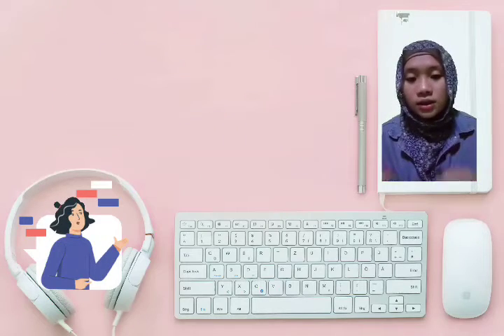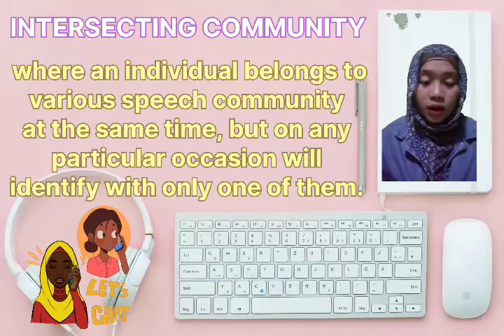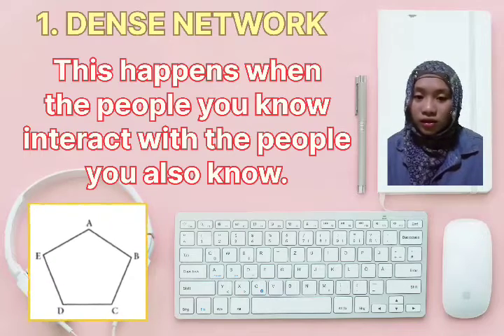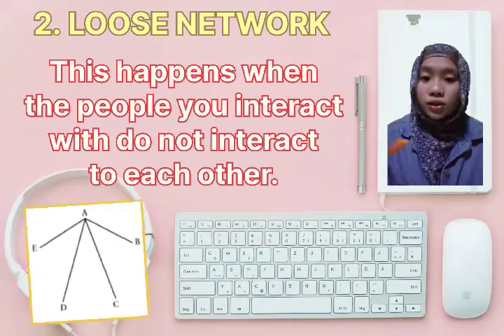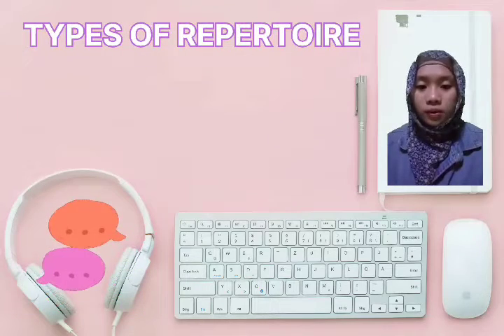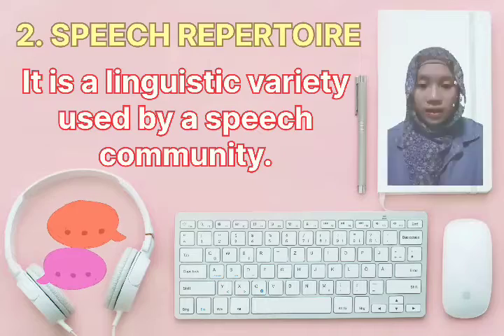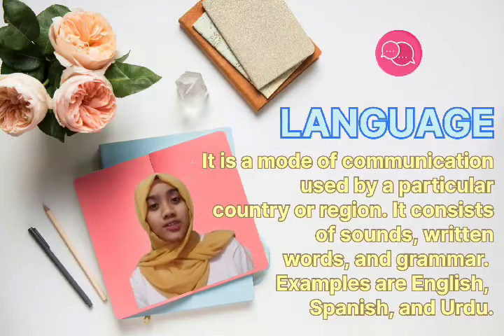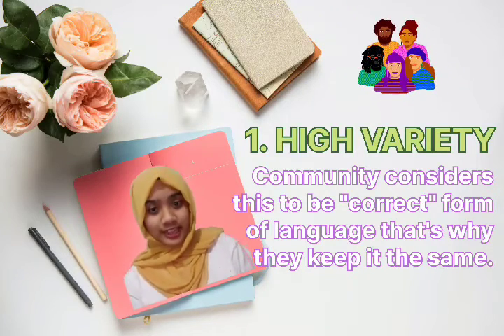Speech Community and Diglossia by Norhannah M. Otical and Lady Johainee D. Banocag